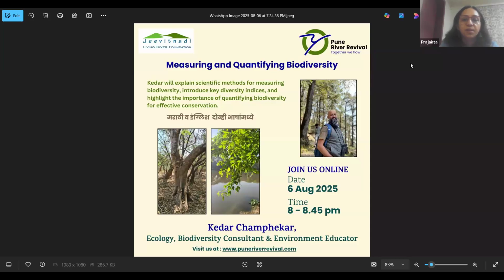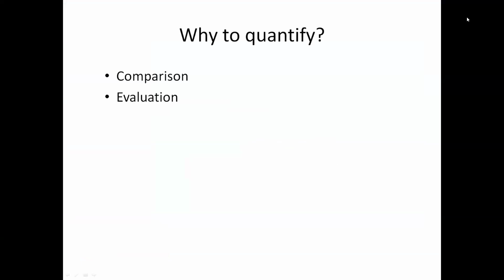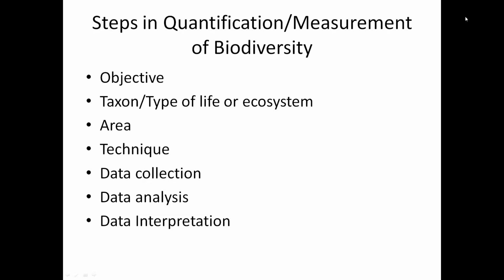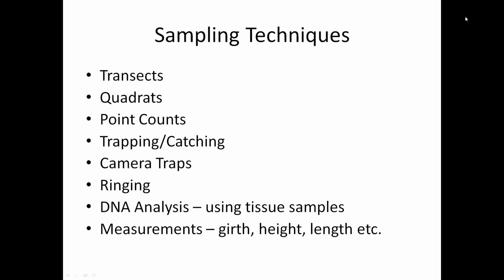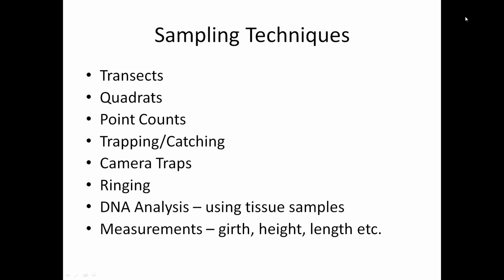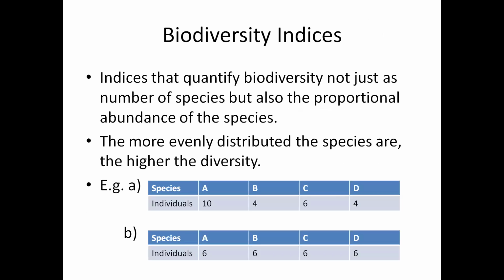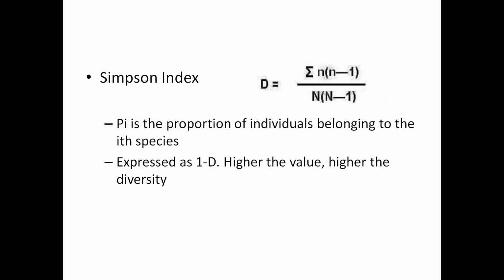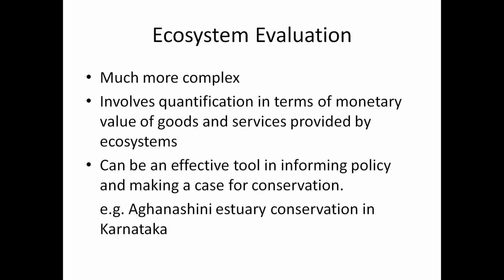Measuring and Quantifying Biodiversity by Kedar Champhekar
Kedar explains scientific methods for measuring biodiversity, introduces key diversity indices, and highlights the importance of quantifying biodiversity for effective conservation.